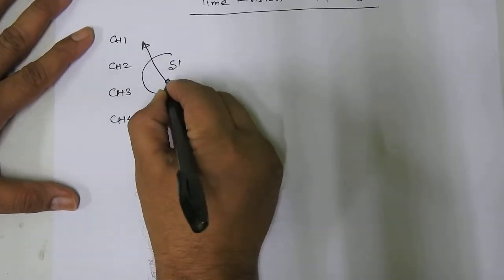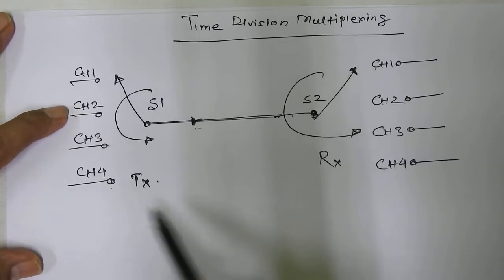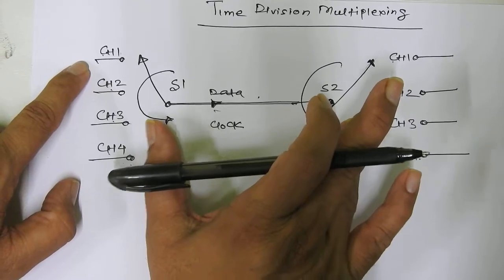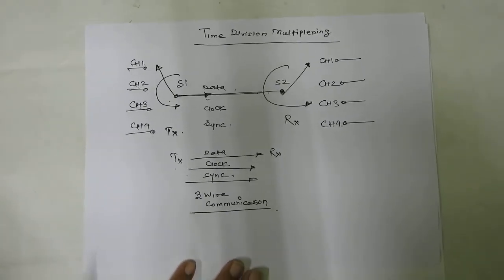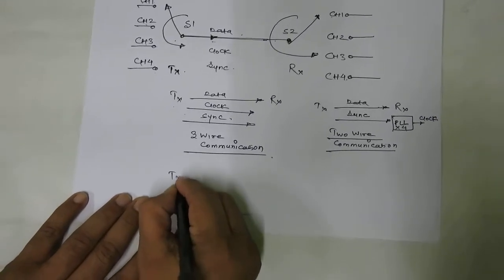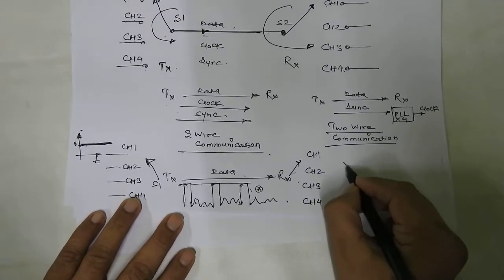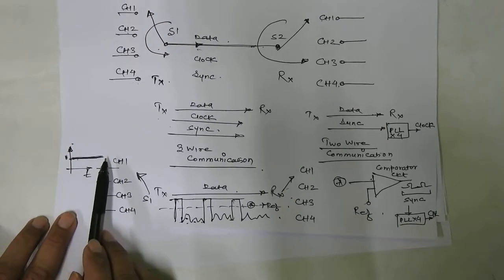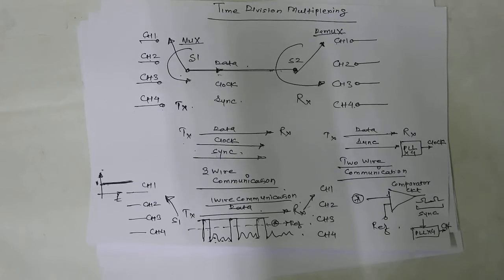Time Division Multiplexing & Demultiplexing (TDM-PAM) - PART 1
This video explains basic concept of TDM-PAM , Time Division Multiplexing of 4 different channels.